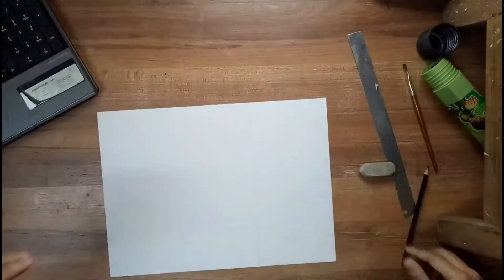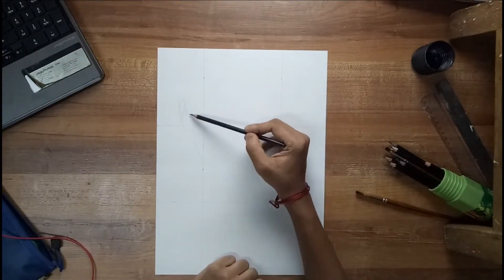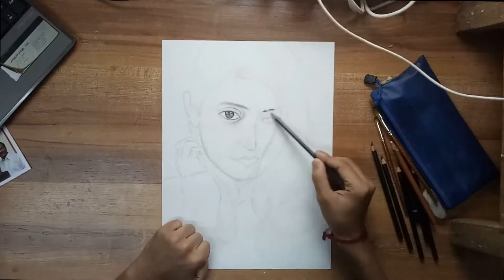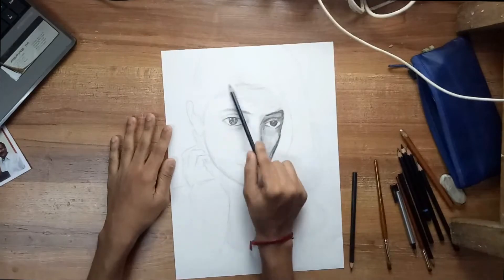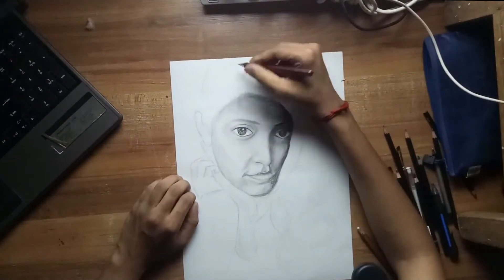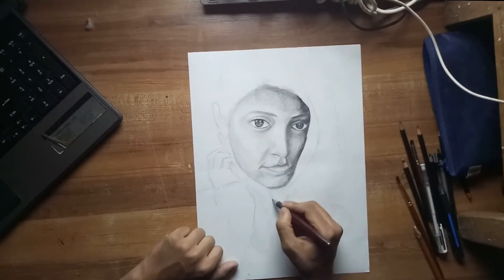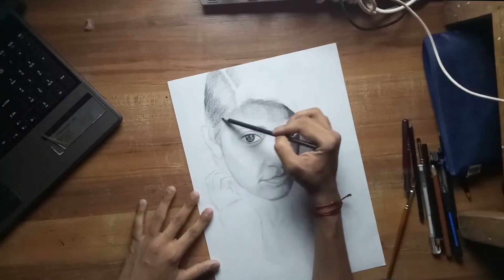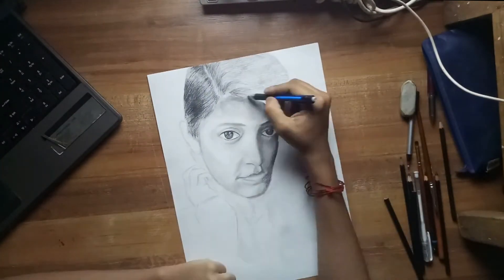sketch| graphite pencil